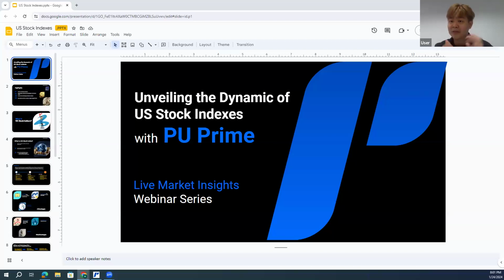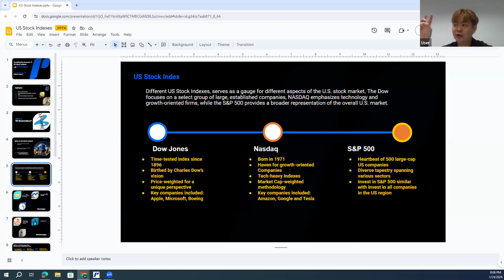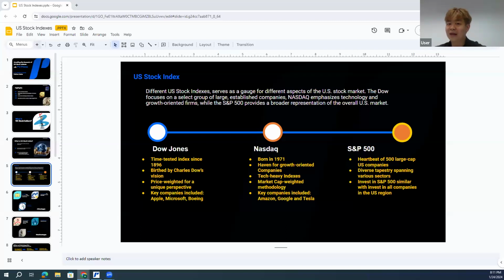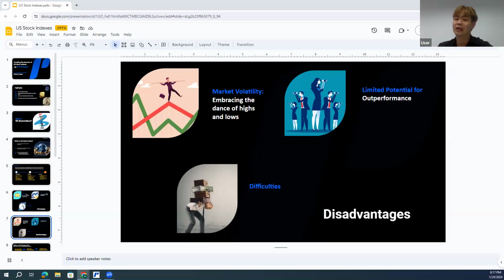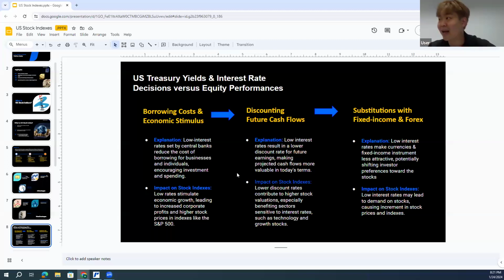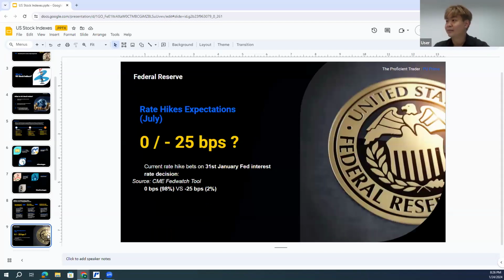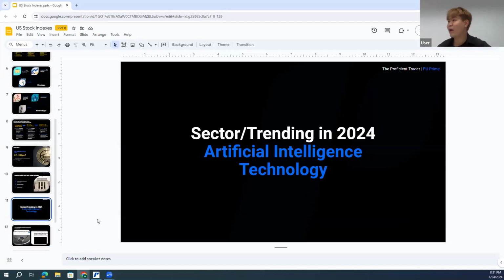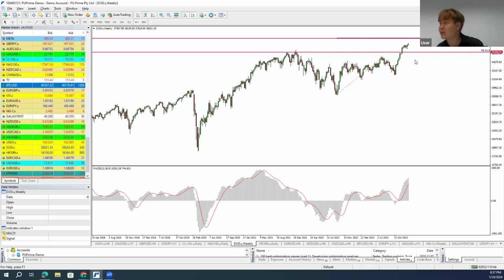Live Market Insights - Trade Smart: Mastering Forex Fundamentals for Success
Watch this recorded webinar to be imparted with Live Market Insights.

Delve into the world of stock indices and discover the untapped opportunities they offer for savvy traders. Gain insights into effective diversification techniques, learn the ins and outs of stock index trading, and explore strategies to enhance your overall portfolio performance.

Got a question or suggestion for a future video? Drop us a line and let us know!